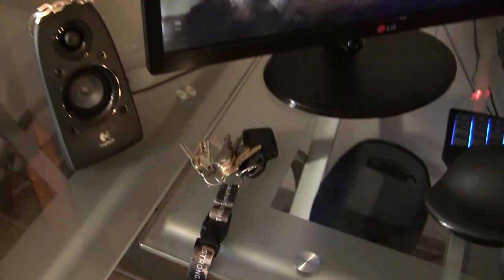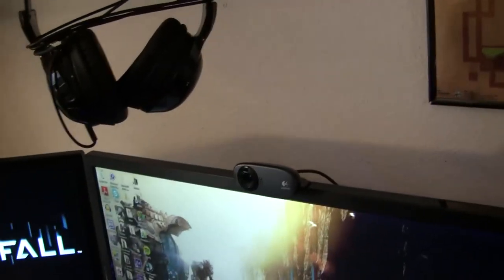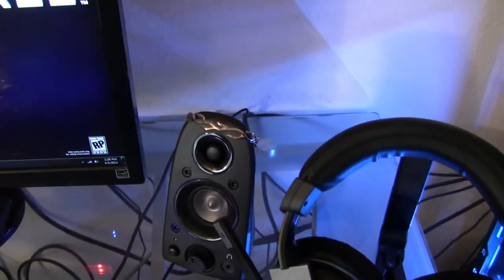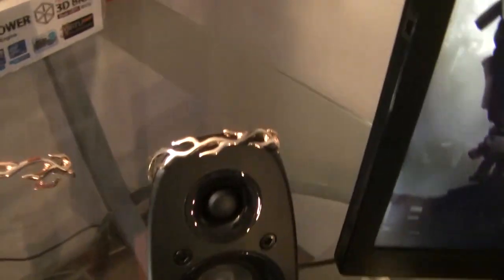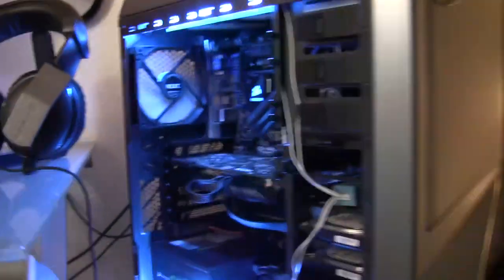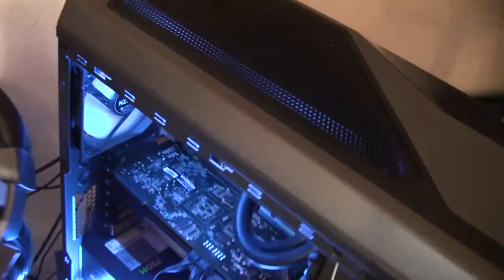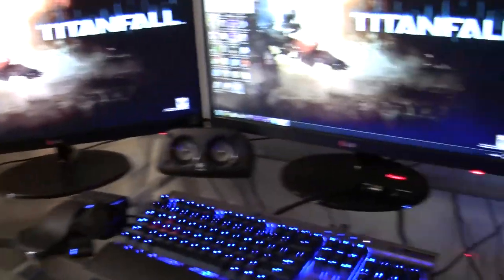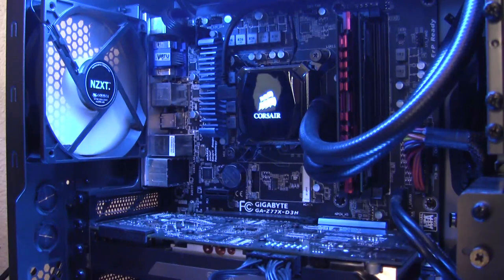Gaming Setup + Room Tour - April 2014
Hey everyone! Welcome back to yet another gaming setup and room tour, where I go through pretty much everything I own in my room, with the main feature being the gaming setup and desks. I didn't add any music to this version just for the sake of wanting to allow everyone to hear the fan noise of Leviathan, so that's that. Maybe I will include some next time!